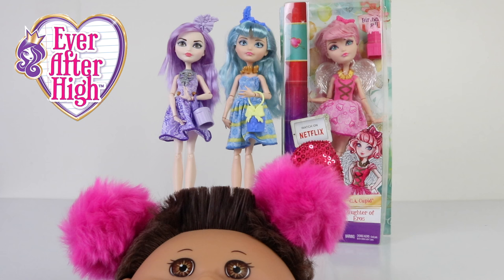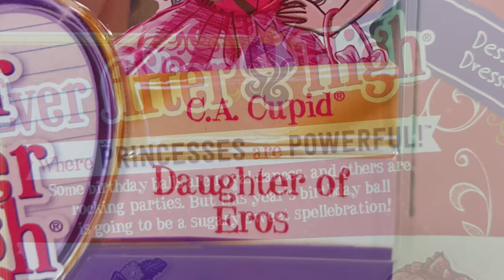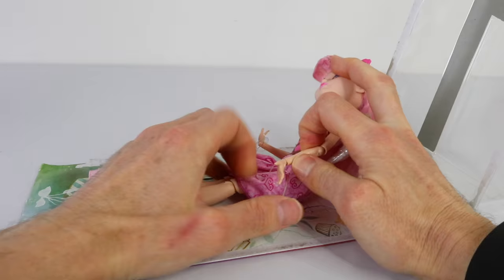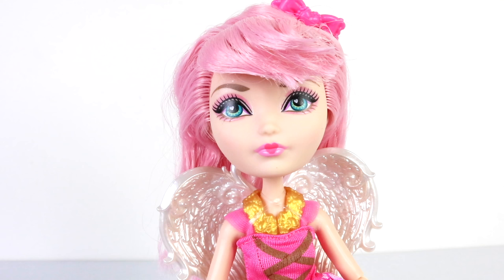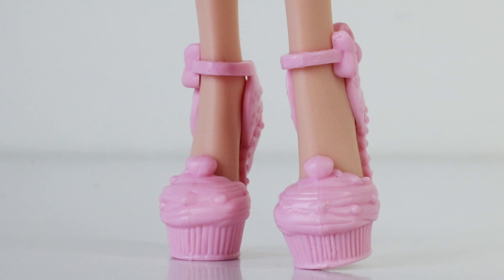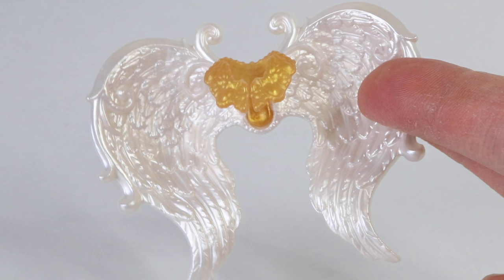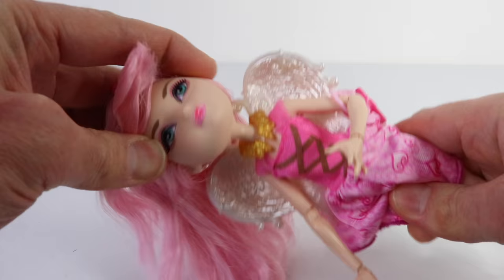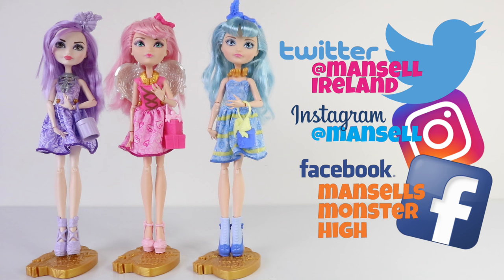CA Cupid Birthday Ball Ever After High Unboxing Review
It's time to get the party on with Birthday Ball from the Ever After High. In this review we are going to check out C.A. Cupid in this unboxing video.

Mansell Ireland
MKH
Levin 5510
North island
New Zealand